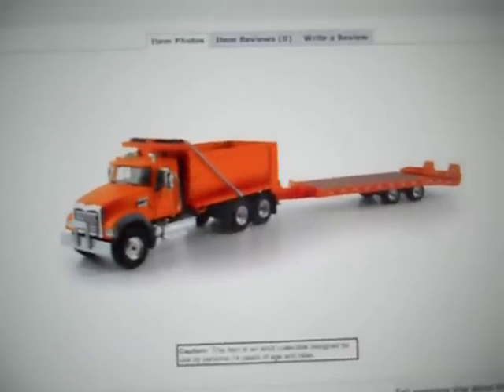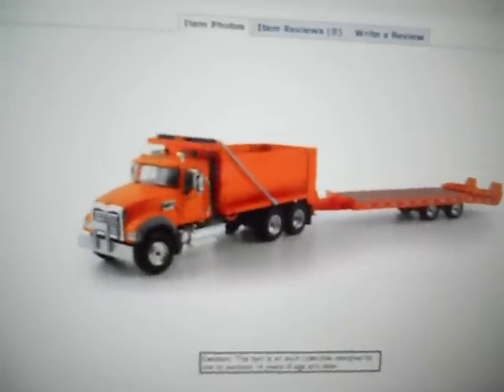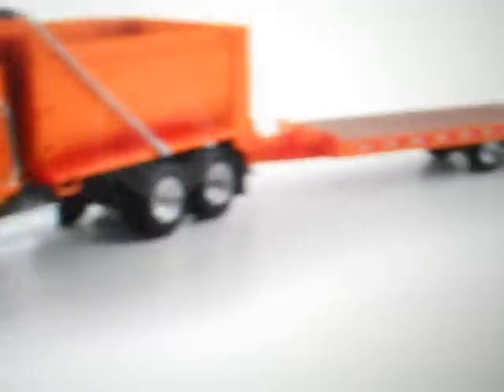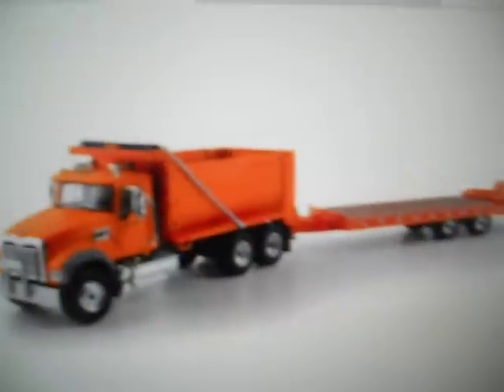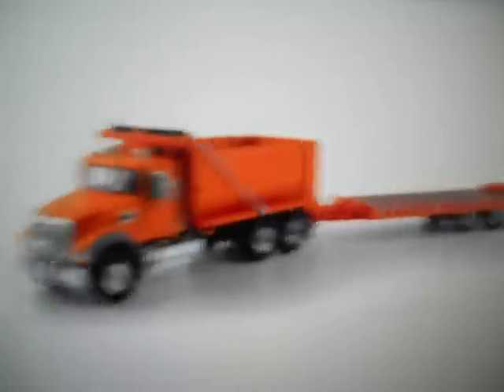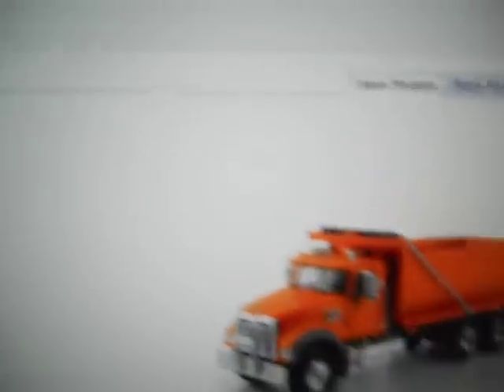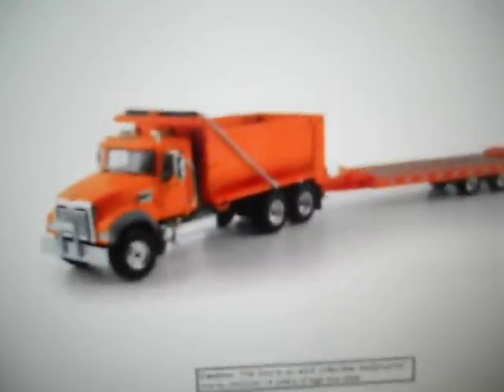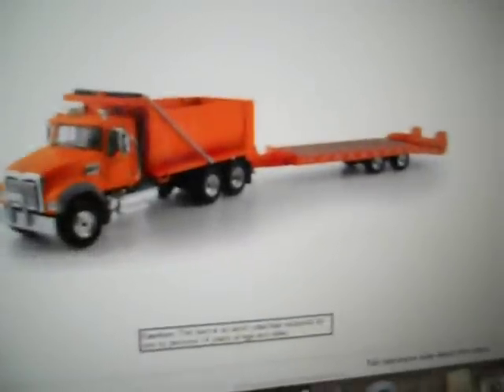A Model I Really Want!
this is made by First Gear, its the Mack Granite MP Dump Truck with Beavertail Trailer in DOT Orange! I hope i get it for Christmas!